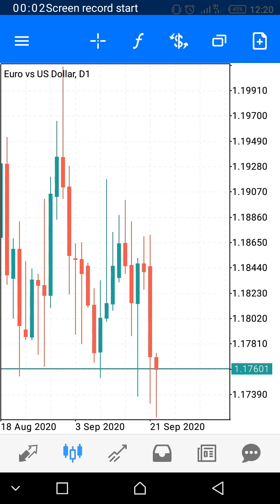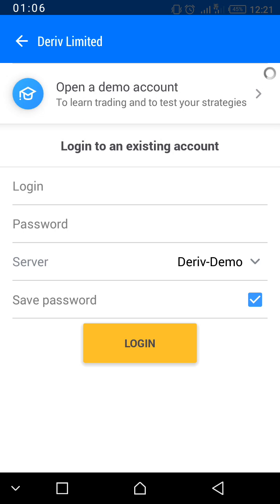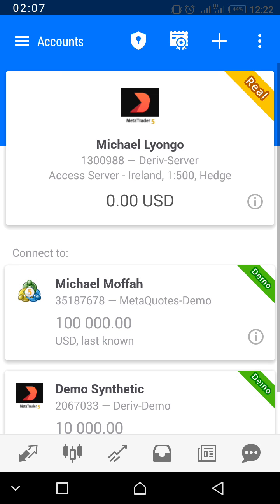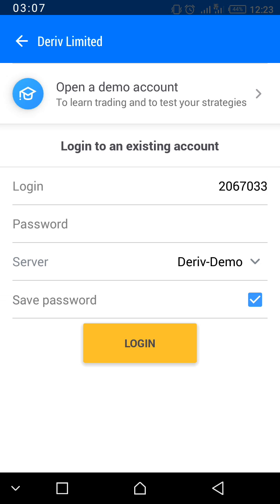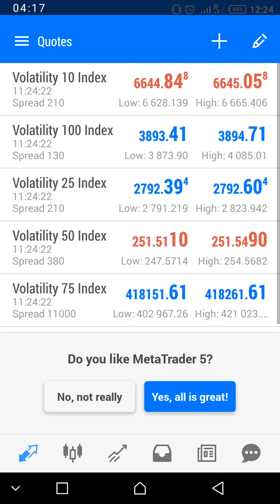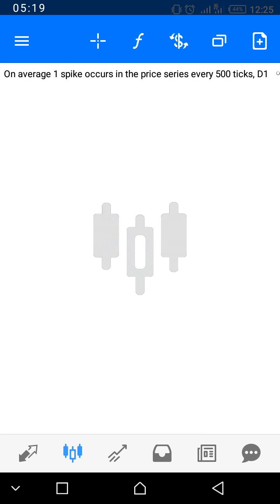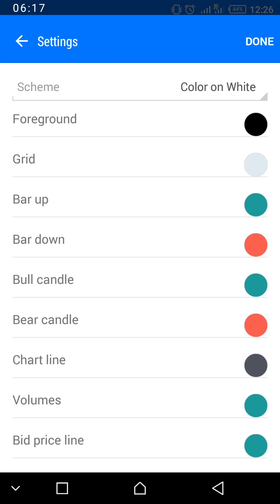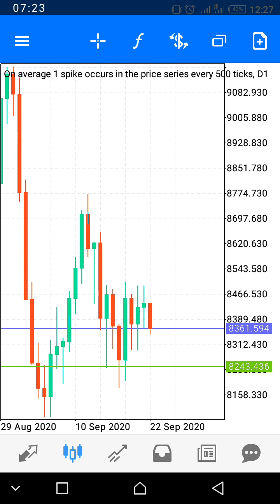HOW TO INTEGRATE DERIV ACCOUNT AND MT5 APP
In this video, you will learn how to use the MT5 app to connect to your broker (deriv trading platform) server.

You can use the link below to get started on the deriv trading platform.

Cheers